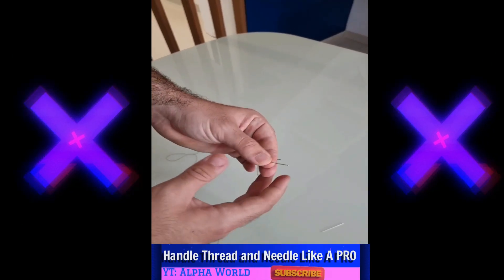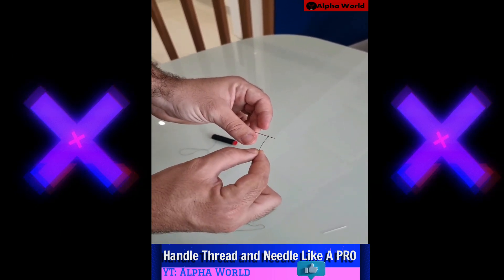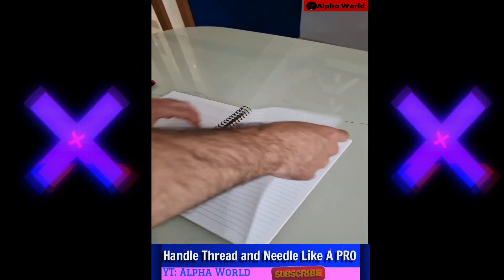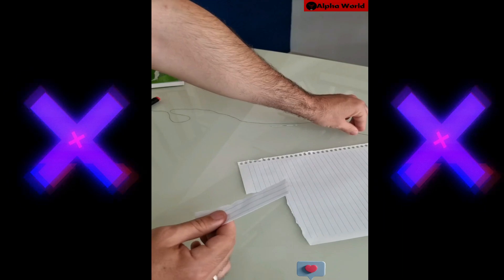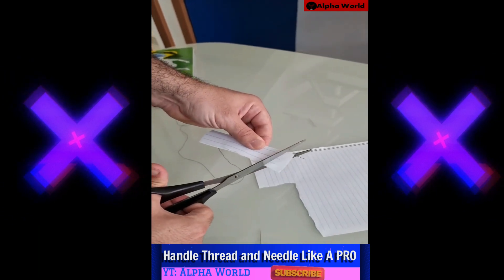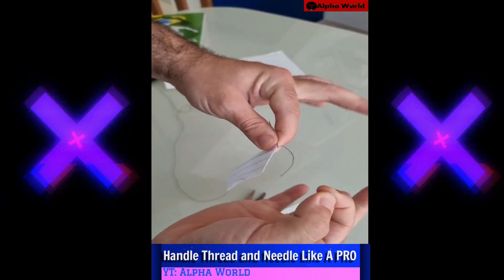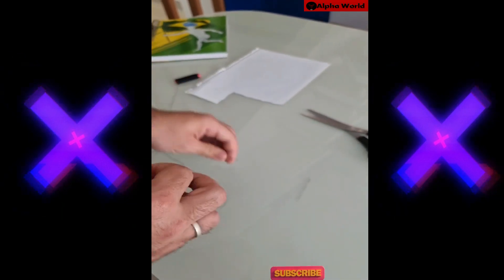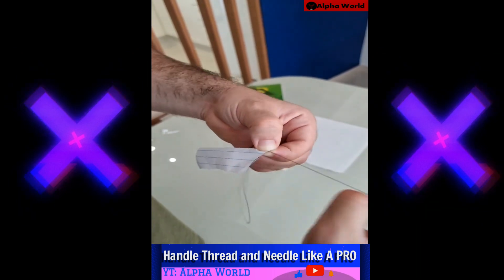How To Handle Thread And Needle Like Pro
Hello Guys,
It's Alpha and you are watching Alpha World. Here I post amazing content from around the world that can amaze amaze you. This channel is only for entertainment and knowledge purpose.